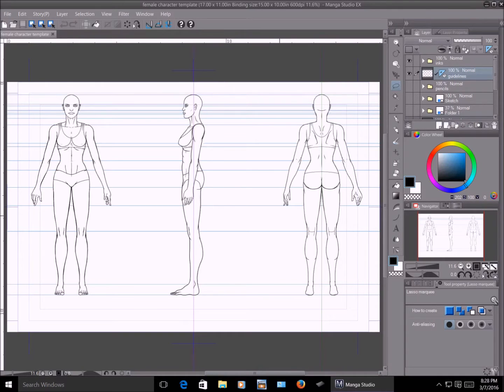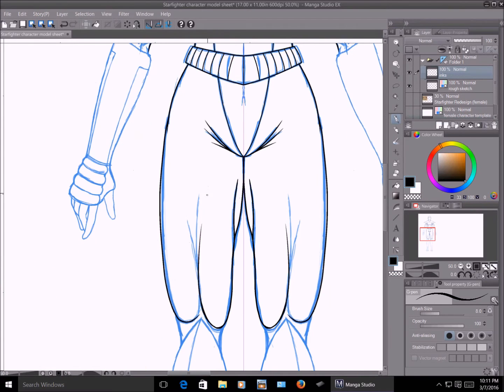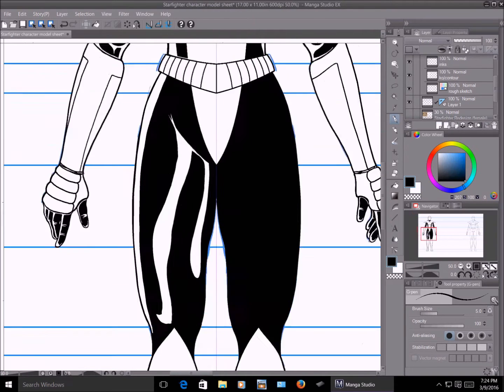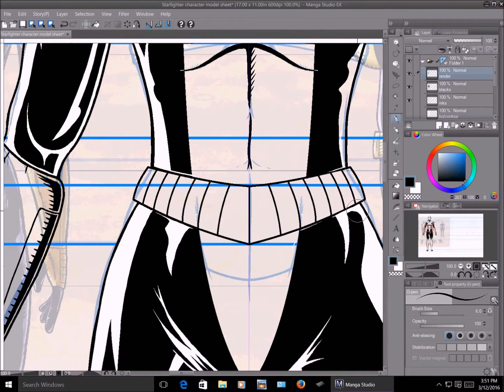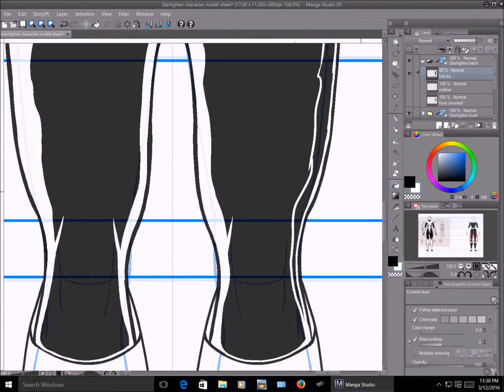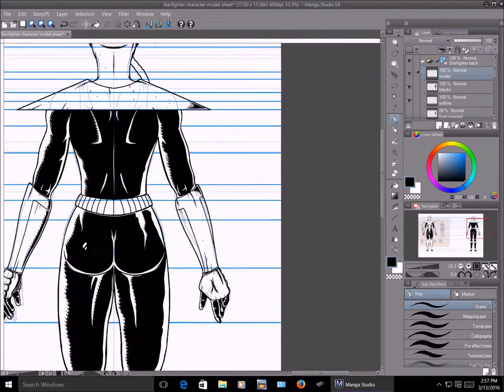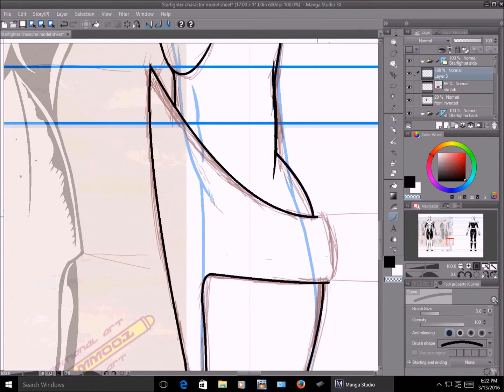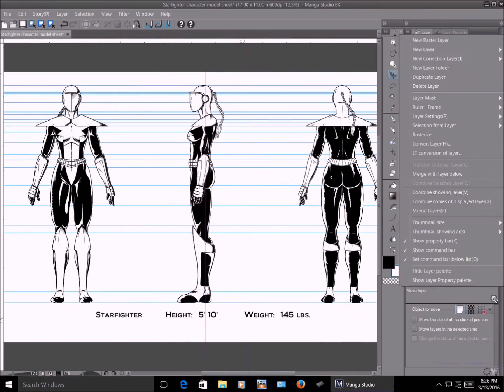Character Model Sheet Tutorial by millenniumman001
My very first verbal tutorial! This video is about how to use a character model sheet to help you visualize the final look for your characters, and a few reasons why you should use character model sheets in your own work.

If your interested in downloading any of my model sheets for your own use, please go to deviantart.com and type my screenname, millenniumman001 in the searchbar, or use the link that's on my channel.

All work done on a Wacom Cintiq 21UX
The digital art program used is Manga Studio 5